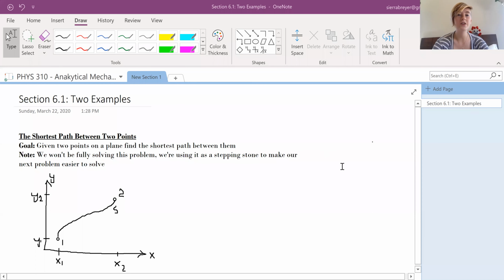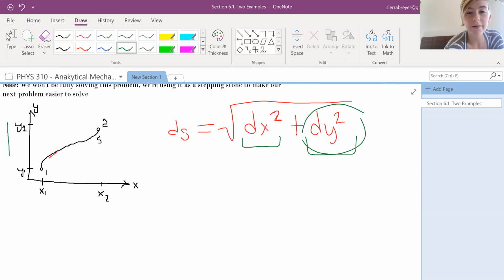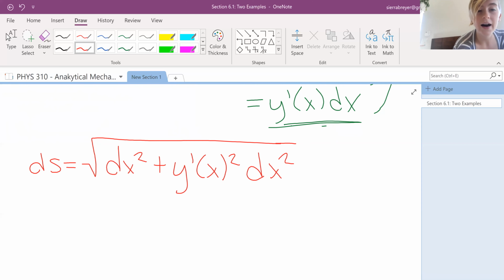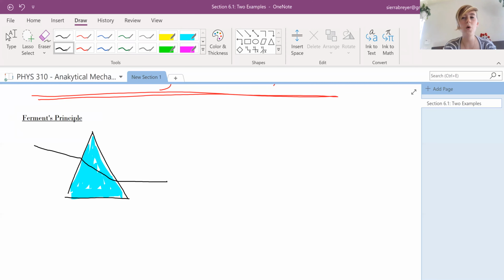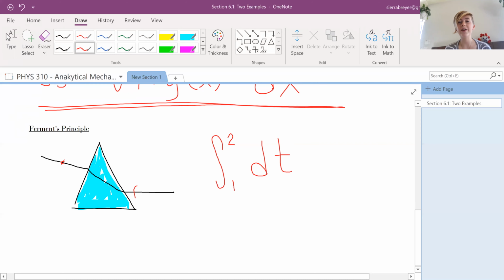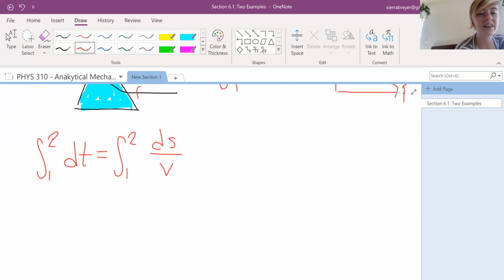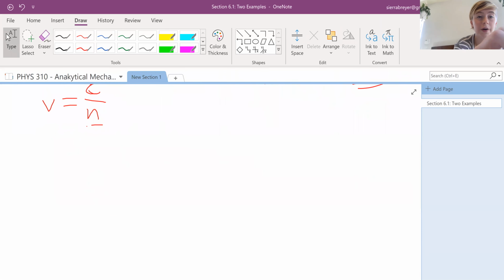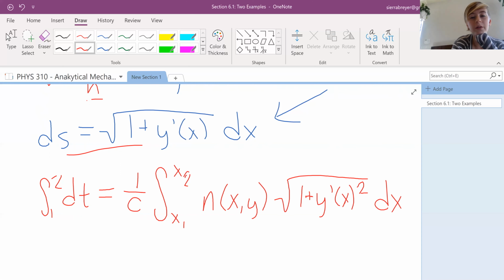Sierra Explains the Textbook: Section 6.1 - Two Examples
This video goes over the contents of Section 6.1 from Classical Mechanics by John R. Taylor.